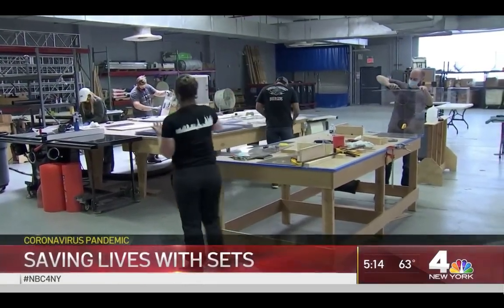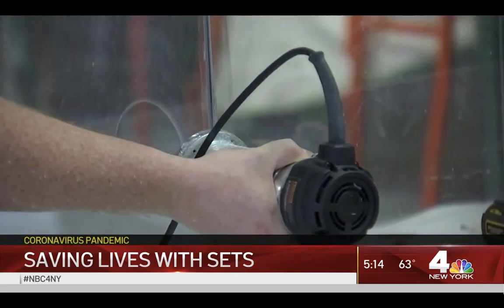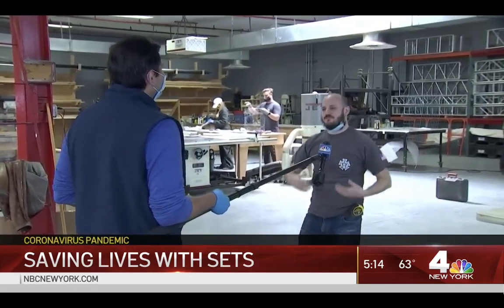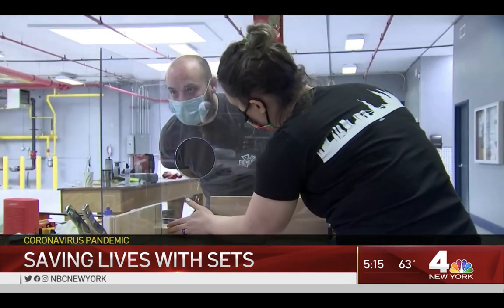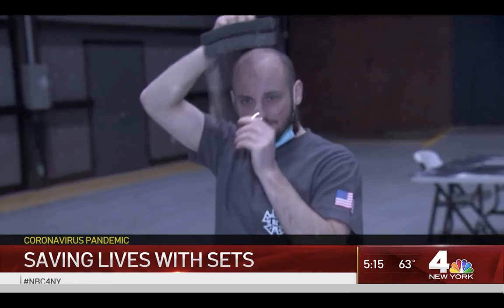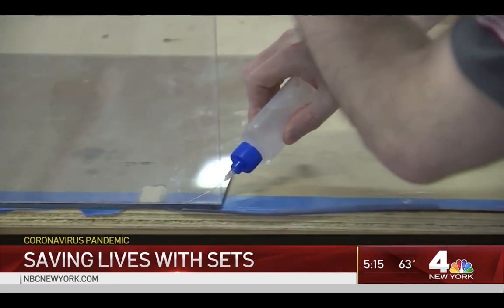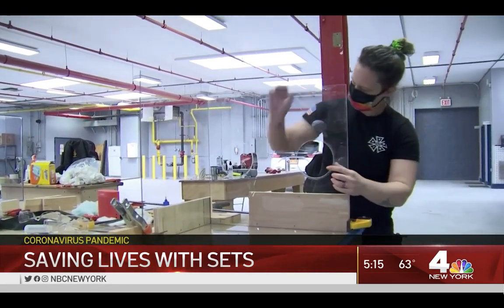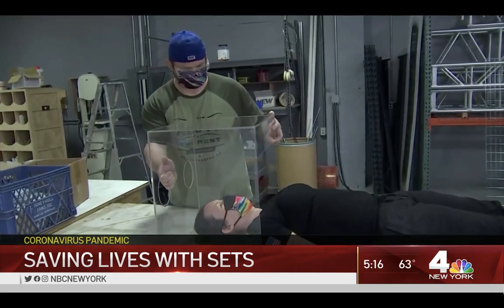52 Builds on NBC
On 5/13/2020 -- NBC Covered Bret Lehne and his crew from IATSE Local 52,   a group of scenic carpenters. Usually, they make the sets and furniture you'll see in films and on television programs. With large scale productions at a total standstill, Bret realized that he and his friends had the skills, time, and tools in the union workshop to make intubation boxes -- protective equipment that can provide medical personnel with an added line of defense during the installation or removal of a ventilator when treating COVID-19 patients. So far, they've raised over 10,000 dollars through a crowdfunding site, and built and donated over 60 boxes so far. The majority have been donated to greater NYC hospital systems but some have been shipped as far as Georgia.